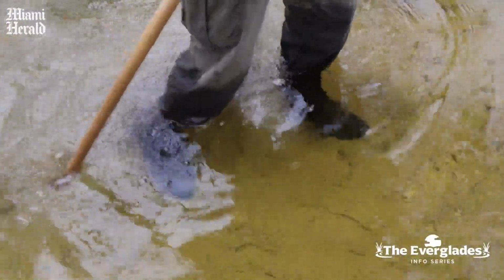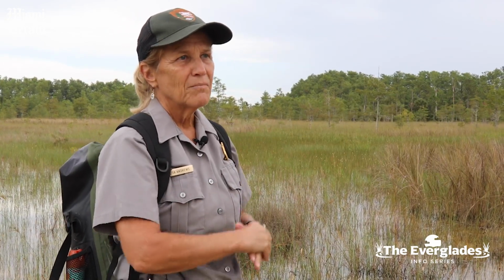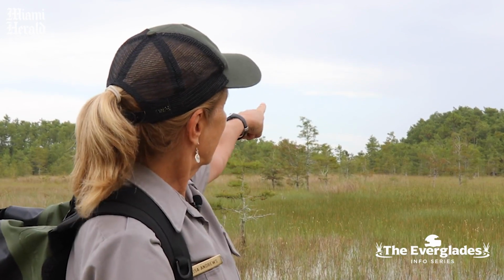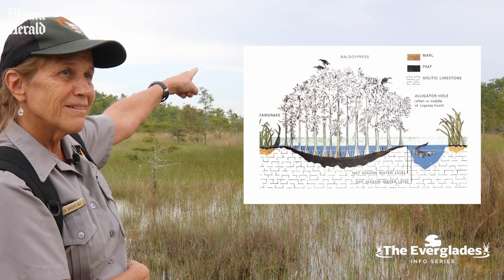Take a walking tour of the Big Cypress National Preserve in South Florida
What is a cypress dome? What makes Big Cypress so special? The fifth episode of “The Everglades info series” offers a private walking tour of the Big Cypress National Preserve with outreach coordinator Lisa Andrews.

Video by D.A. Varela / Miami Herald